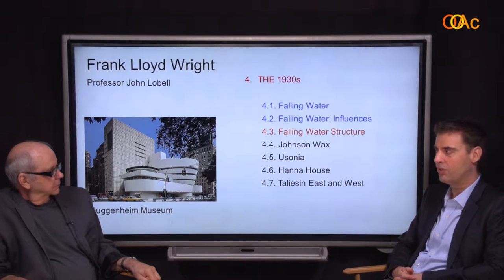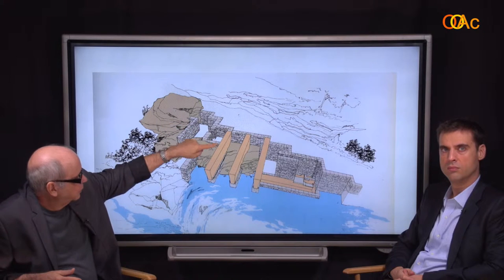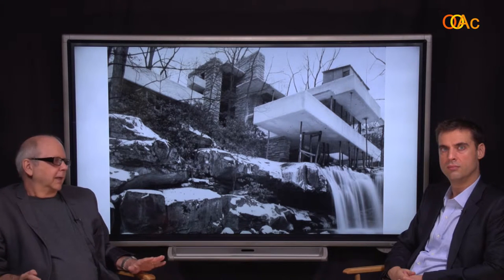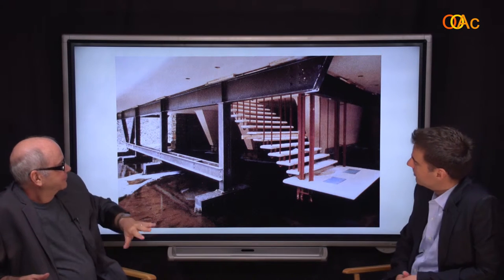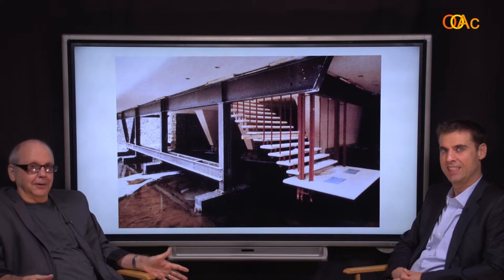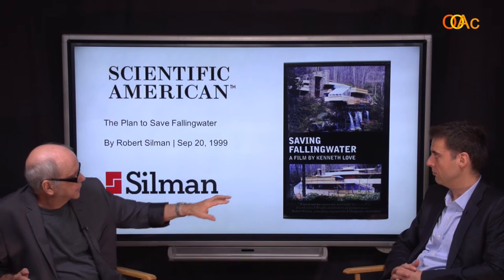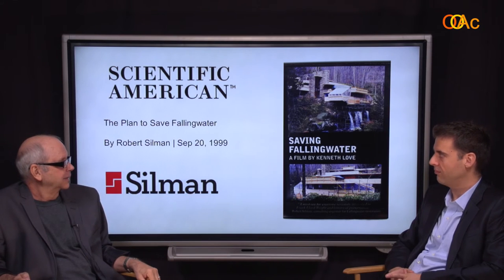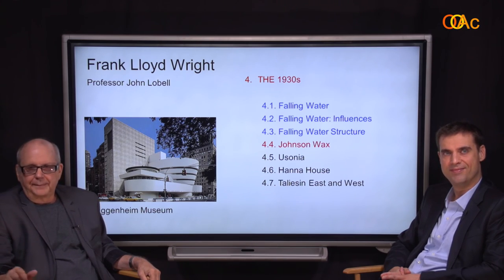4 3 FLW